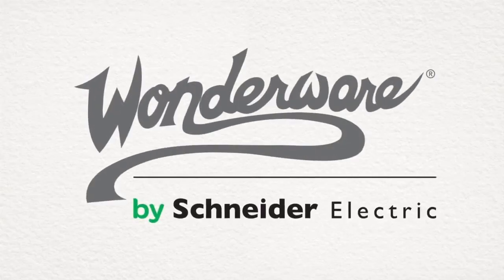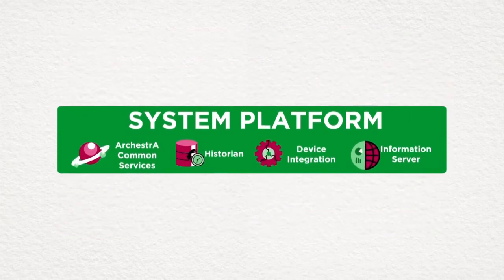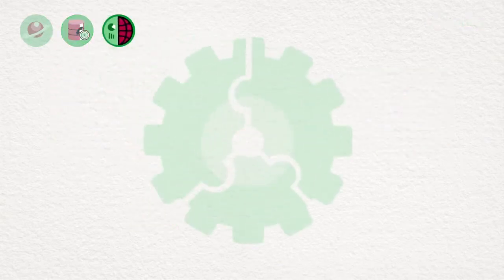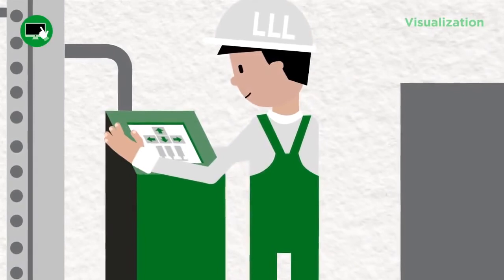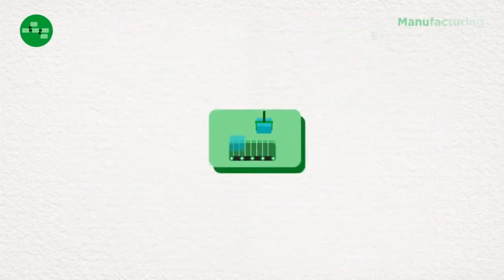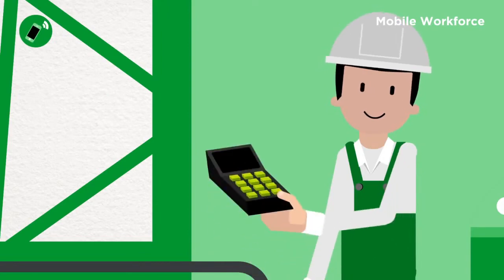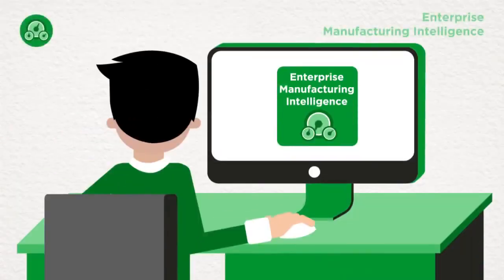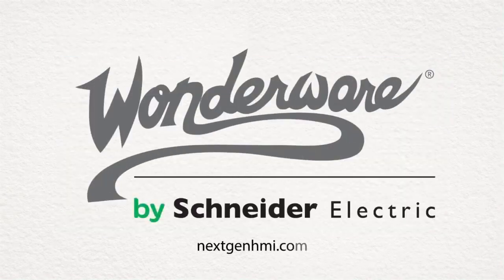Wonderware System Platform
Wonderware System Platform is a distinctly unique, powerful and elegant solution that delivers what customers most need in their real-time industrial software systems.